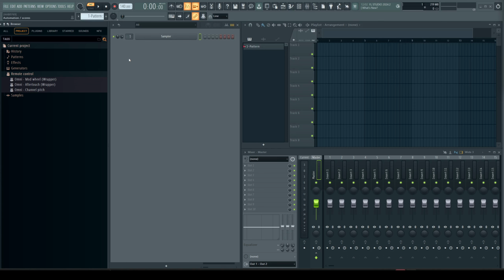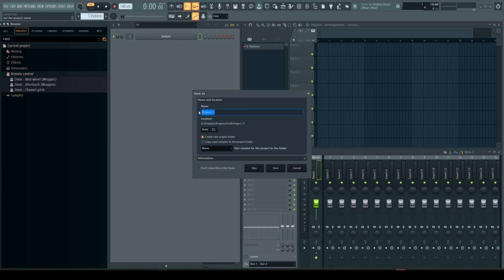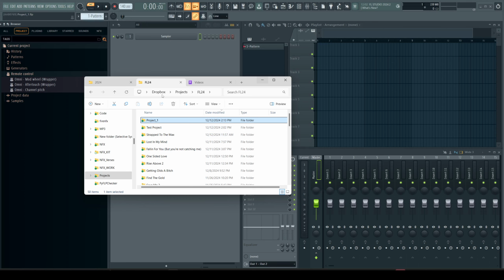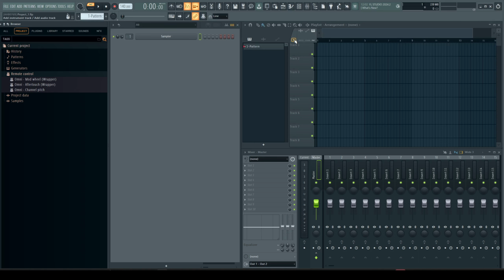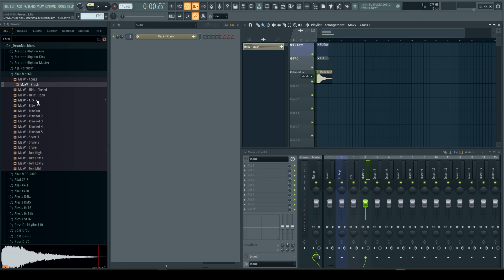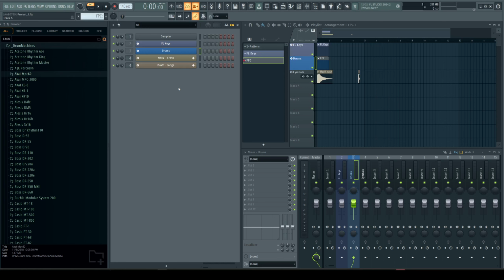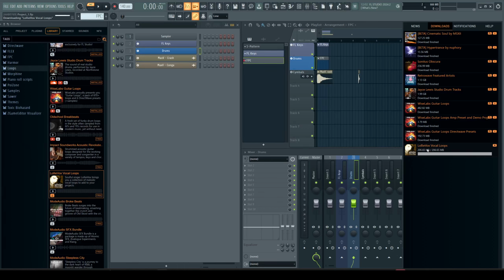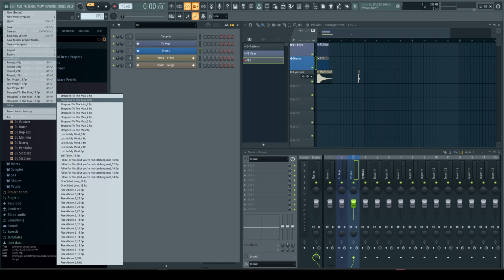6 Quick FL Studio Tips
Six quick and easy workflow tips for you.

00:00 - Intro
01:05 - Tip 1, Using the project folders
06:15 - Tip 2, Auto backup to the cloud
09:26 - Tip 3, Auto routing new plugins and samples
13:14 - Tip 4, Easy rename and coloring
15:16 - Tip 5, The Library tab
18:23 - Tip 6, Saving a project as a new version
21:25 - Outro